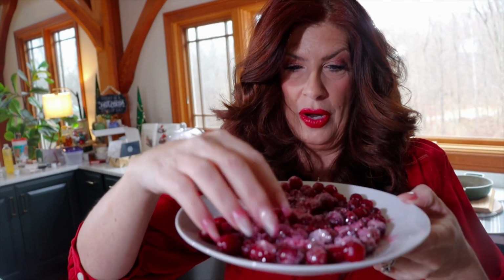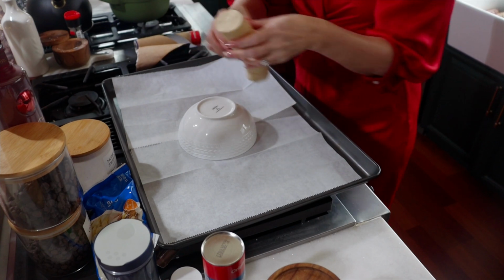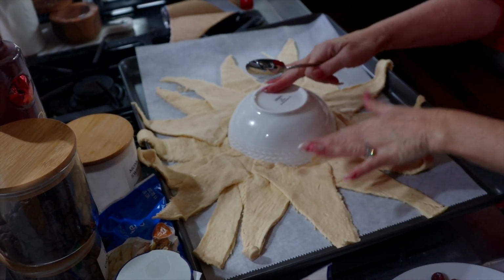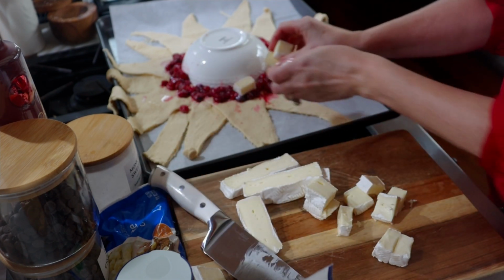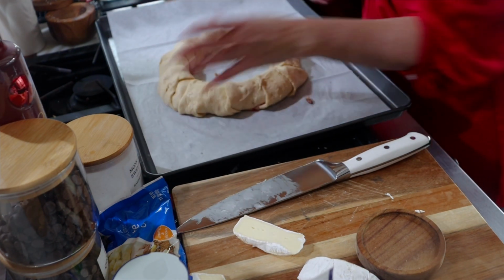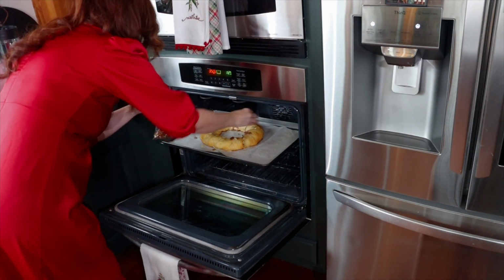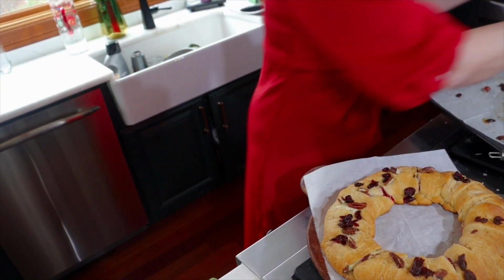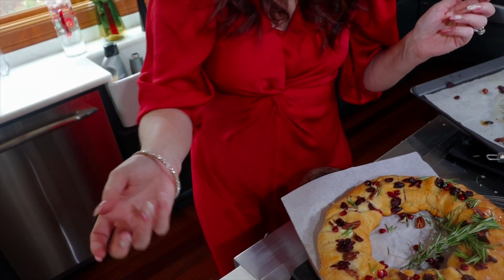CRANBERRY BRIE WREATH APPETIZER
HOLIDAY KETO CRANBERRY BRIE WREATH APPETIZER
💓 Links to products ———💓
Dress size 8

RECIPE
Crescent rolls 2 packs
Cranberries
Brie cheese
 Bake 325 till golden brown

Basted with butter and herbs

Garnish
Pecans, pomegranates, rosemary

Sunscreen la roche posay
Winky Lux tinted moisturizer in light
Eyeshadow Bobby Brown
Estée Lauder hydra futurist in 2n1
Concealer Haus Labs in 13 light neutral
Mascara Bobbi brown
Lipstick Carolina Herrera in
Bronzer Chanel
Finishing powder Bellapierre

👗 My Measurements———-👗
Height 5’5 Weight 150
Bust 36D
Waist30/Hips40